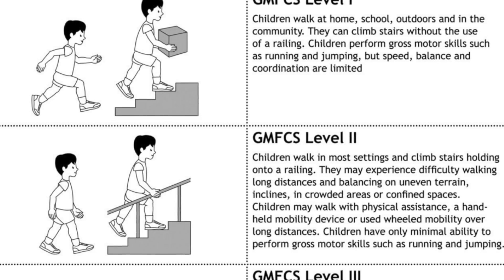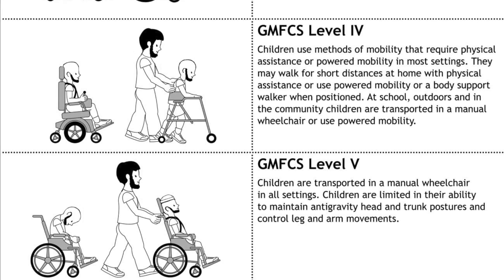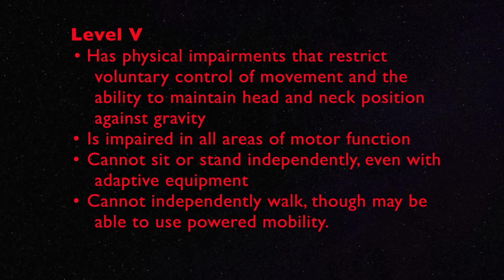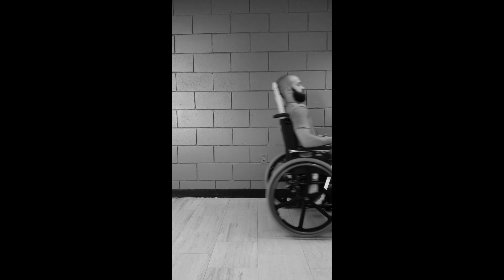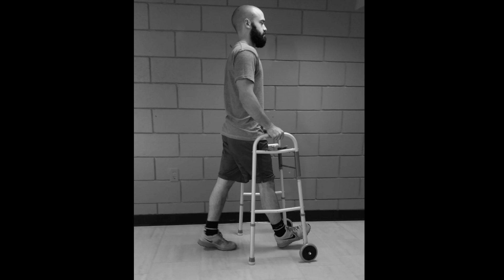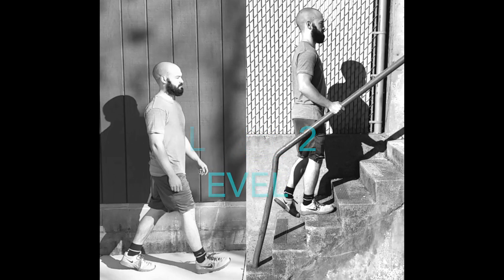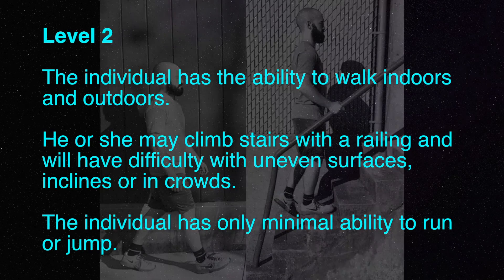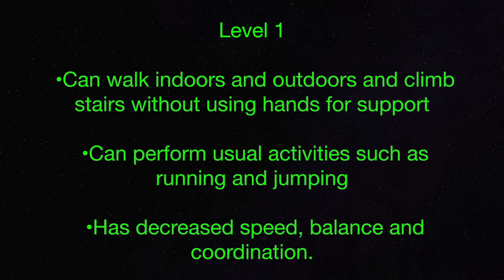Gross Motor Function Classification System (GMFCS)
A brief description of the Gross Motor Function Classification System (GMFCS).